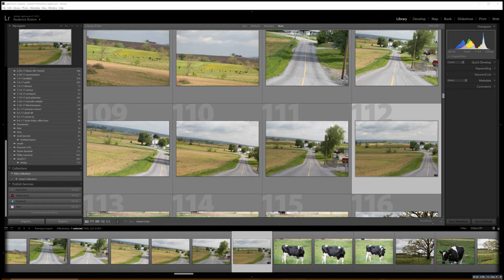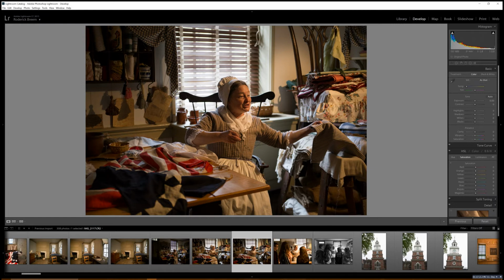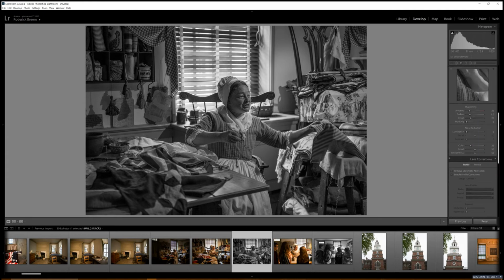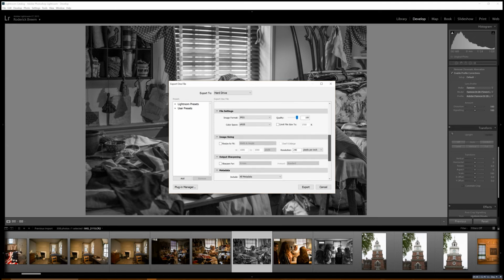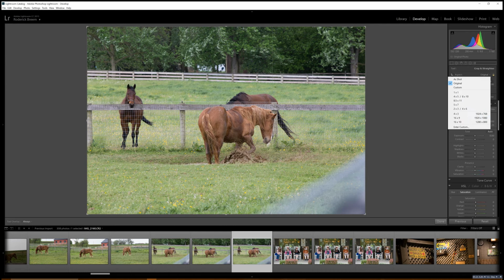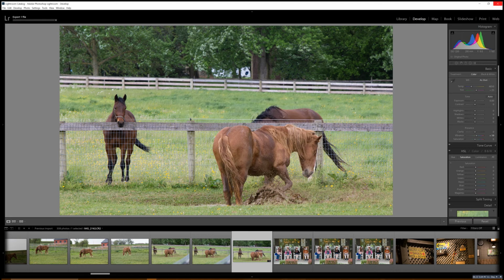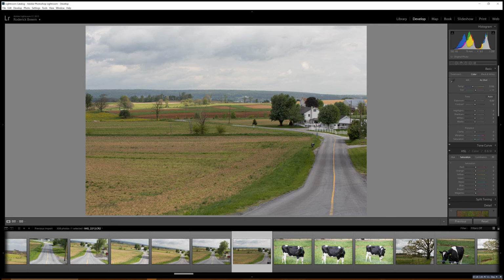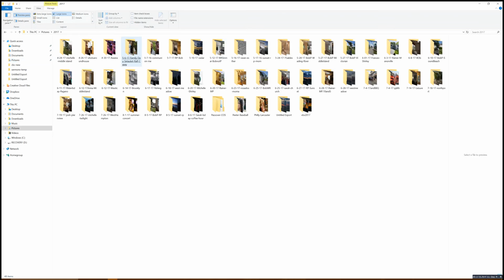Lightroom Basics - Uploading and Editing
Learn how to upload images and basic image editing.